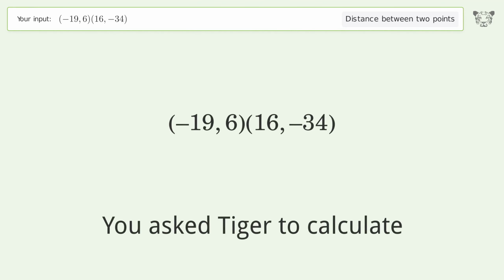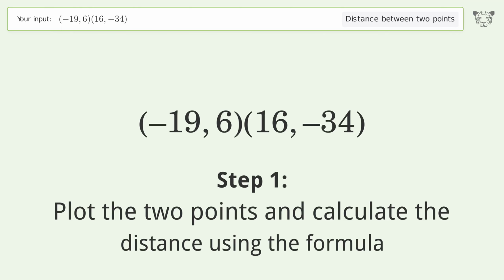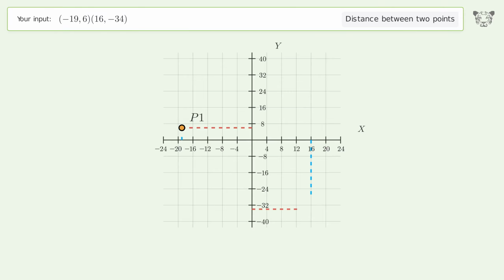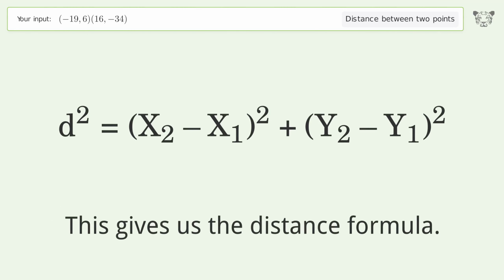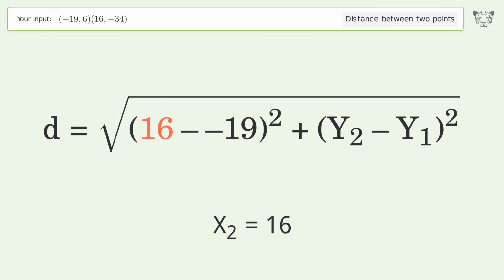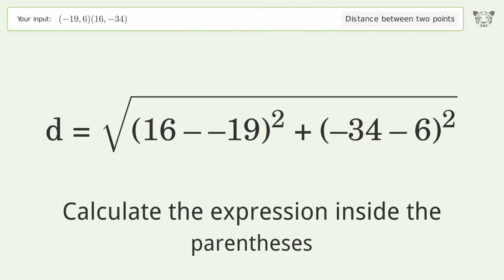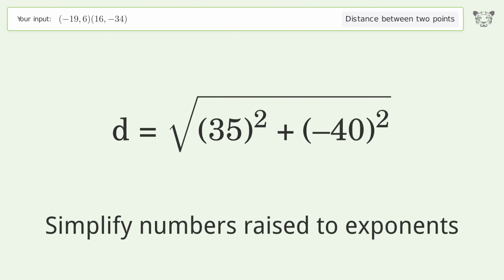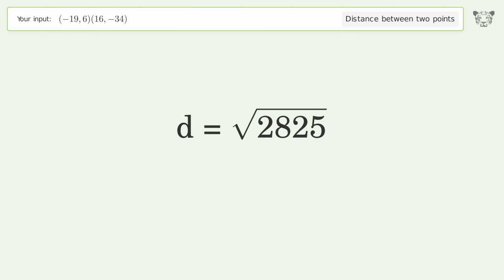Find the distance between two points p1 (-19,6) and p2 (16,-34): Step-by-Step Video Solution